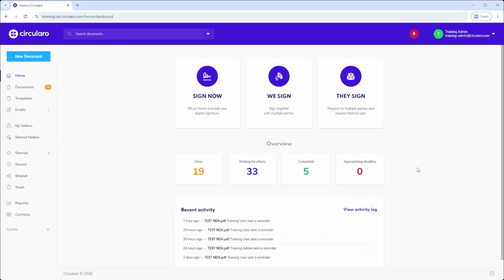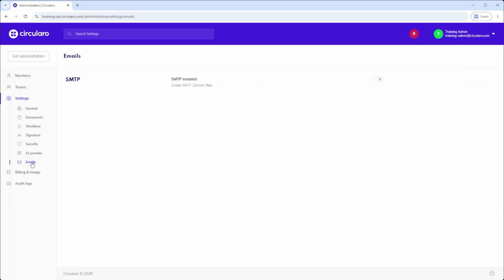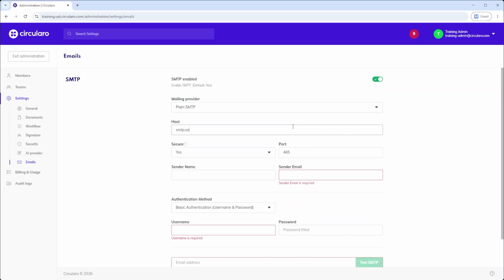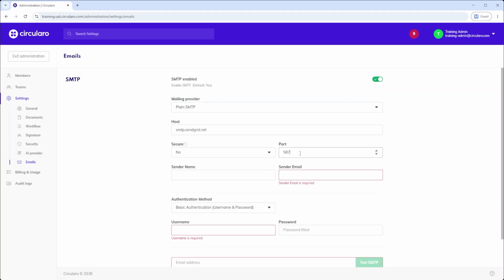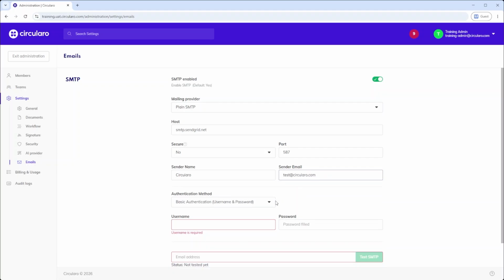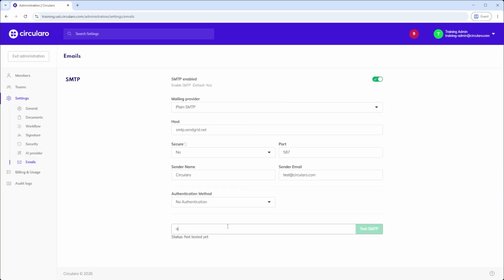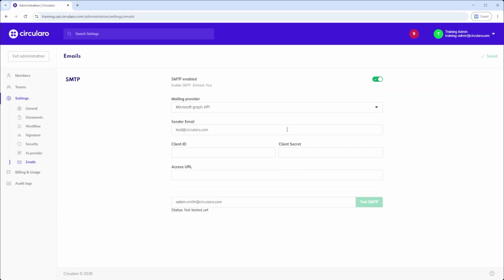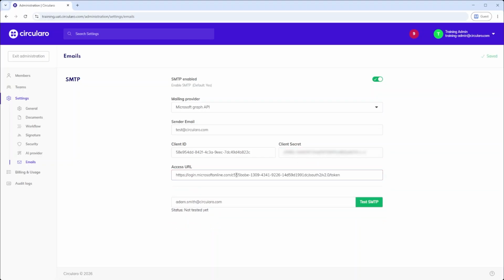How to Configure Custom SMTP in Circularo | Circularo Academy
Learn how to configure custom email delivery in Circularo using your own SMTP provider or Microsoft Graph API.

In this tutorial, we walk through the setup step by step, including provider configuration, authentication options, sender details, and testing your connection to make sure Circularo notifications are sent successfully through your own mailbox.